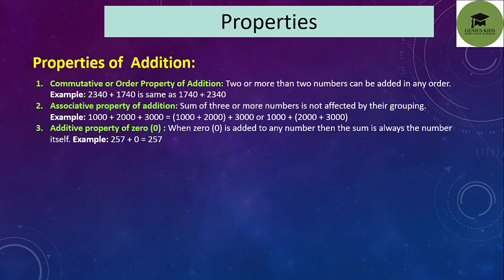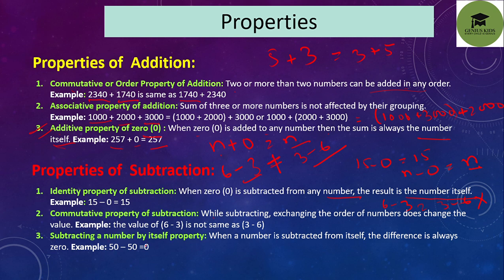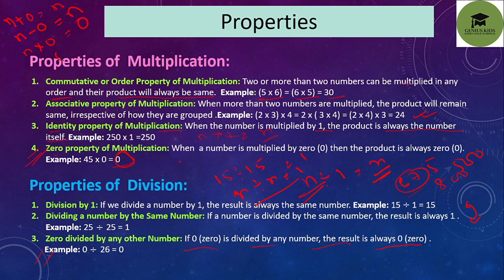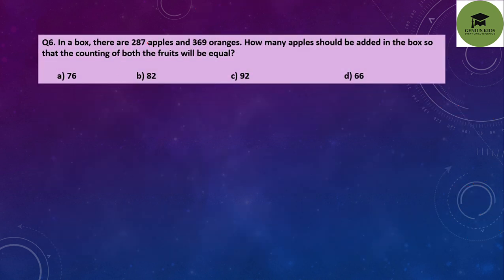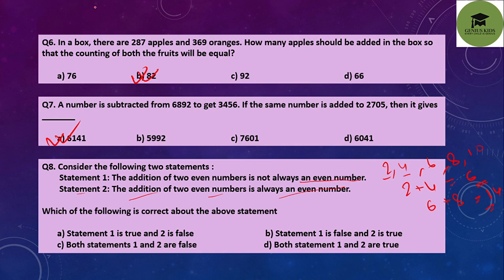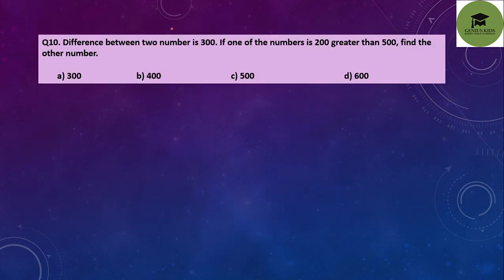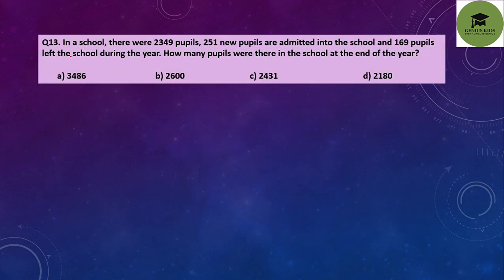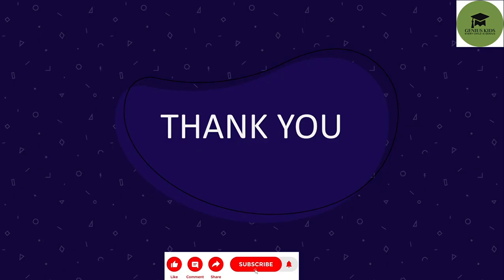Computational Operation part1 (Addition/Subtraction/Multiplication/Division)mathsolympiad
This is the second chapter of Maths Olympiad for grade 1/2/3/4. This is very important chapter and you will get 4-7 questions from this chapter. Addition, Subtraction, Multiplication and Division is the part of this chapter.